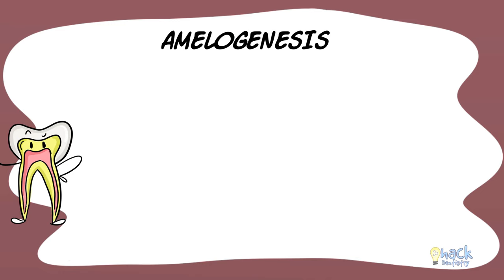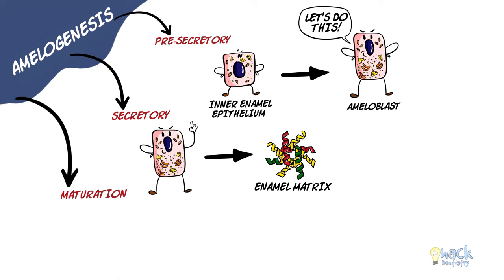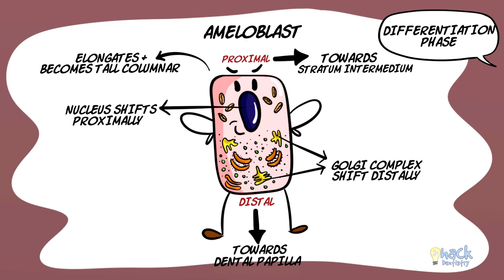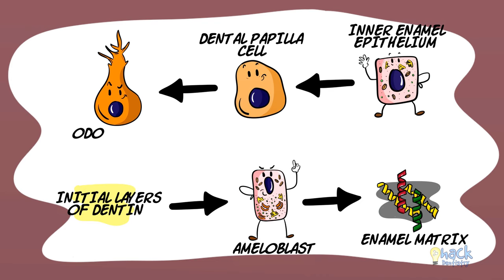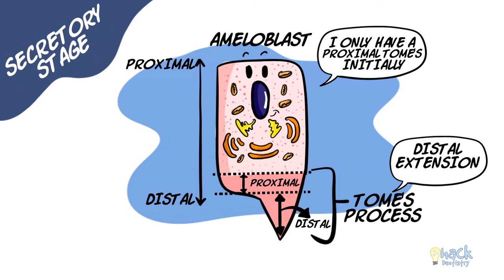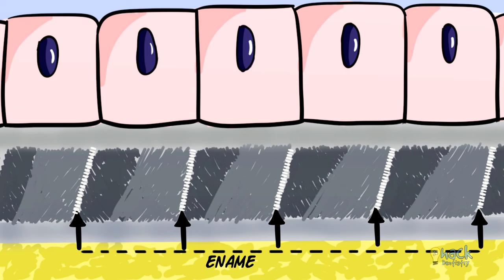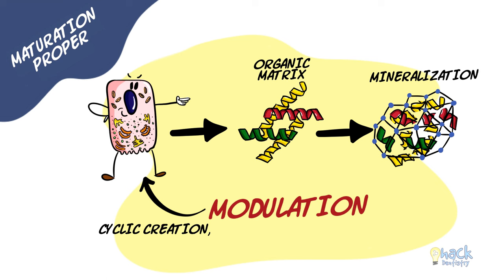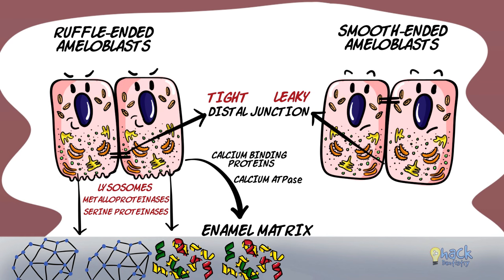Amelogenesis - HackDentistry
Amelogenesis is the process of enamel formation, which starts with deposition of enamel matrix by ameloblasts, followed by mineralization of the matrix.

1) It focuses on helping students understand and retain core concepts in dentistry through highly visual sketch/whiteboard style video animations.
2) The platform helps improve exam performance by providing Revision Bundles and allowing students to test themselves using thousands of Practice Questions from a vast Question Bank. (multiple choice format).
3) It also provides for a community platform where students can come together, and engage with fellow dental students and dentists across the globe!